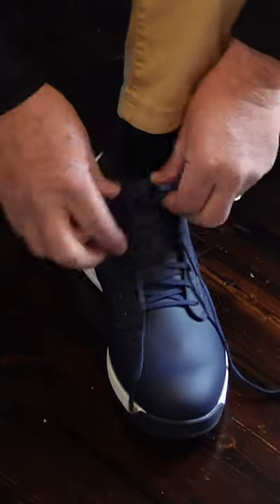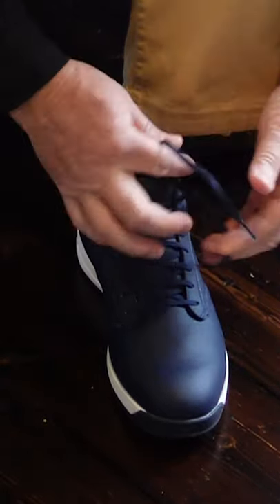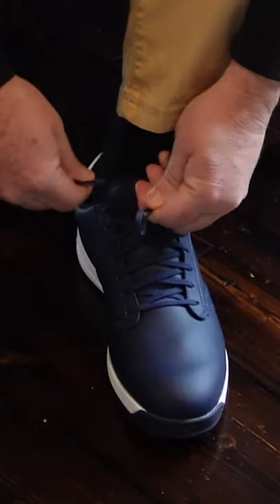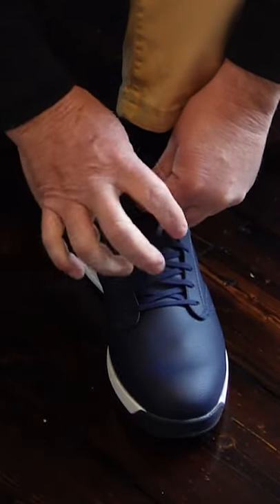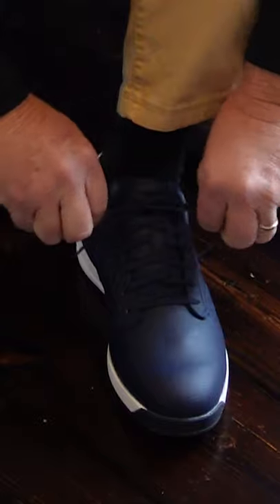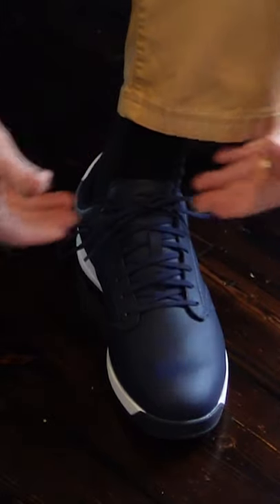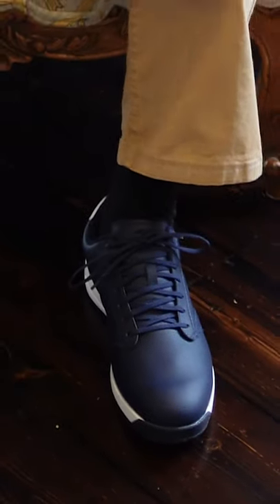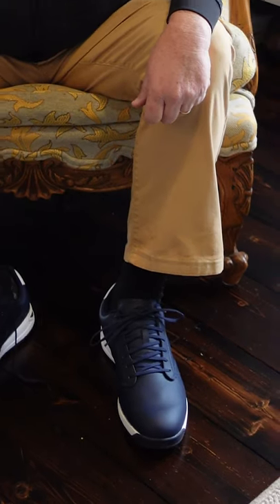I Have Been Tying My Golf Shoe Laces Wrong For 37 Years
I have been tying my golf shoe laces wrong for 37 years . I have been having issues with my golf shoe laces constantly becoming untied for years. It turns out I have been doing it wrong. Here is a very simple fix that 100% works. Give it a go.

Brian